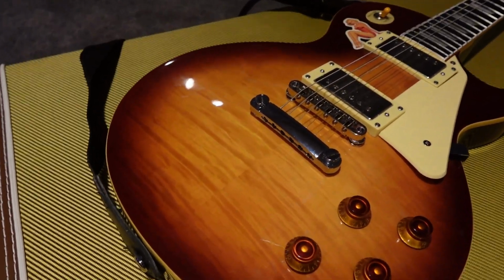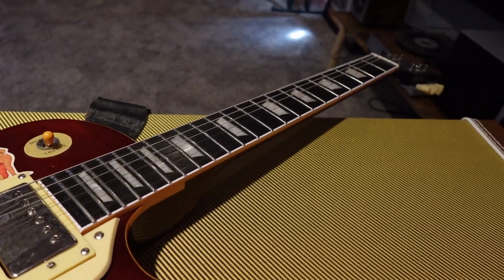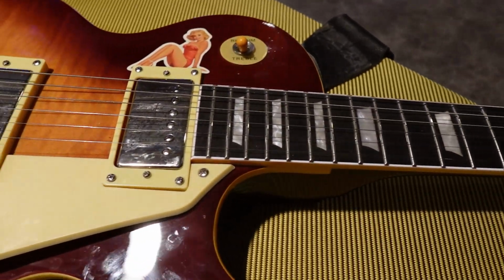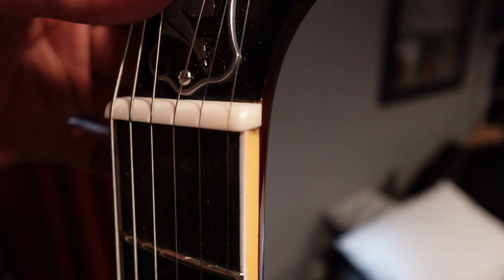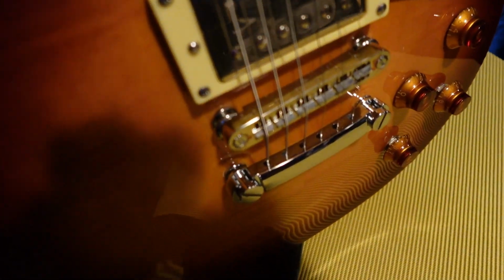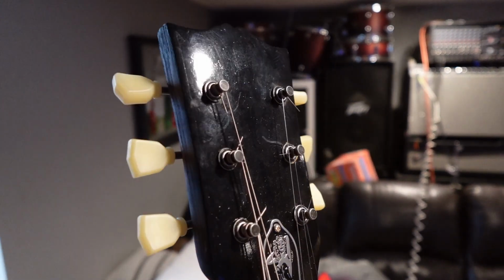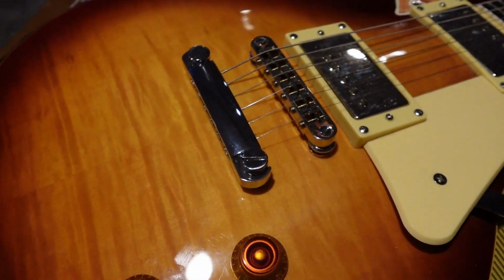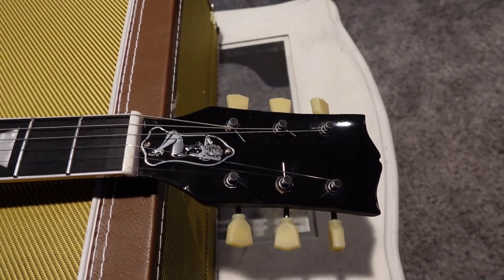Chibson Les Paul 1 Year Later.....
Today we talk about the Chibson Les Paul After owning it 1 Year. This defiantly isn't the best guitar out there but a good one for making into a project guitar.

- Sony ZV-1F Excellent camera

-Skytech PC

-Blue Yeti mic I use Great mic for the price.

-UA Audio Volt, Works great for multiple inputs to a computer

- Razor Keyboard

-Razor Mouse

- Fender Guitar Amp

-Fender Stratocaster

-Fender Telecaster